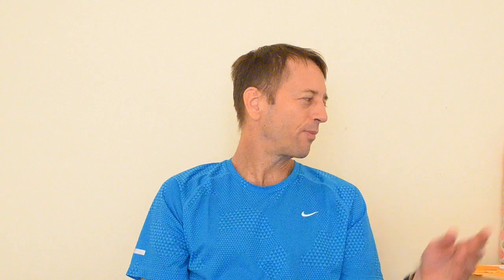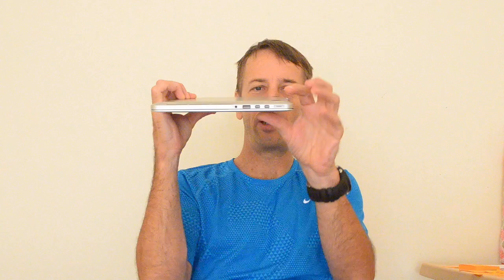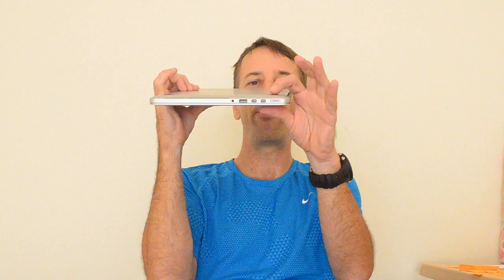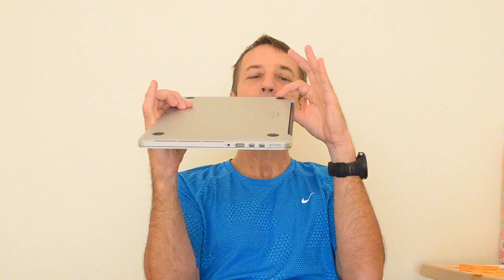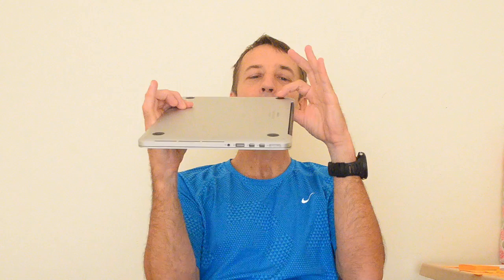New MacBook Air Retina 12-inch - Apple's 2015 Humpty Dumpty Move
The new retina MacBook Air 2015 will go down in history as the dumbest thing to come out of Apple since that gigantic 3 pound iPad thing I bought back in 1998 - the "Apple Newton!" This will be Apple's first major HUMPTY DUMPTY move. Let's hope it is their last.

I'm angry about this latest iteration of the MacBook Air retina 12 inch and I haven't even seen it. I'm fueled by rumors I've heard from other fanboys and haters all over the internet reviewing this imaginary Air that hopefully never witnesses the light of day.

I get angrier every day I think about it!

Apple appears to be going against common sense with this latest 2015 update to the MacBook Air line if these rumors are true.

Thinner Keyboard - yeah, brilliant. Now when our daughter becomes a girlscout at six years old, she can bring this computer to her den mother's house her little friends with their little fingers can all type on it and squeal about how cute it is.

Clickless Trackpad - yeah, brilliant, dork with the only thing perfect on any of the MacBooks - the trackpad. Take away something your MacBook users love just to save .03mm of depth so you can make the Air thinner.

One Port - Yeah, brilliant Apple. The Airs don't have enough ports to start with, and you're taking those away too. Who in the world is IN CHARGE over there? I want someone's head on a plate!

Retina Screen - this could be the only thing good about the next iteration of MacBook Air 2015.

Let me just say my 2 cents here, if I haven't already made it clear to Apple in the video.

1. We DON'T NEED any computer thinner than the MacBook Air 11-inch. It's thinner than we ever needed already. STOP THE MADNESS!

2. Start making the bottom grippier so we can actually sit the "laptop" in our laps and not have it slip off and hit the floor. I've had to catch a couple 'hail mary' passes when my old 11 inch slipped and was diving for the floor.

3. 11 and 12 inch notebooks are too small. Kids don't have $1,000 to spend on their notebook. We need 13, 14, 15, and even a 17 for those of us that need a lot of screen real estate. There's no reason in the world you can't make a 3 lb. MacBook Air retina 17-inch with 24 hour battery life. Now go and make one so I can spend my money on it!

4. Apple, you haven't done anything revolutionary since the bulbous Apple Newton in the late 1990's. Start doing something amazing with your 170 BILLION dollars, like build a UFO.

hahhaha! Just had to get that out of my system...

* 640+ Videos about Thailand.